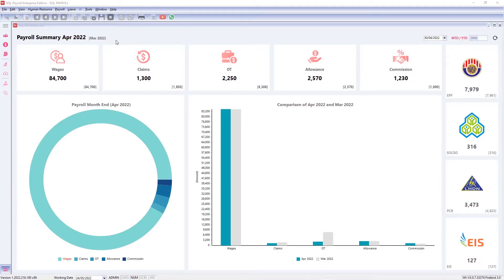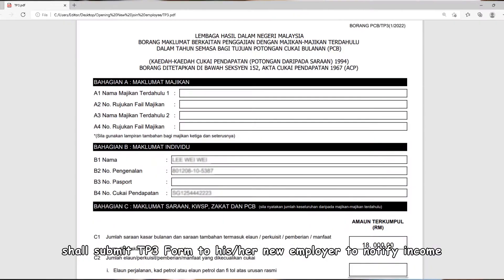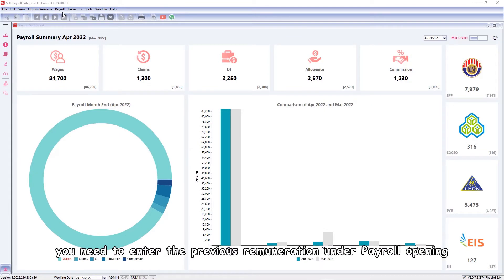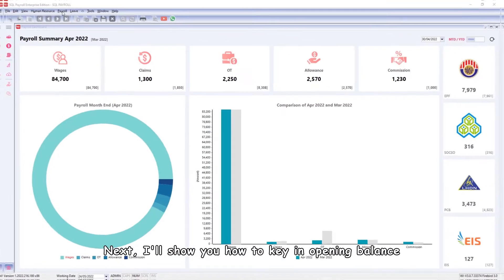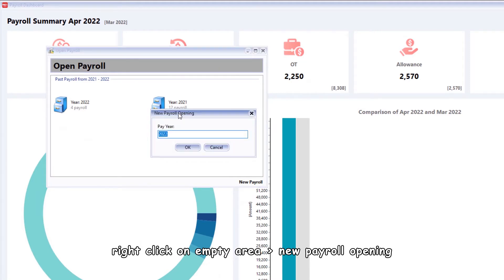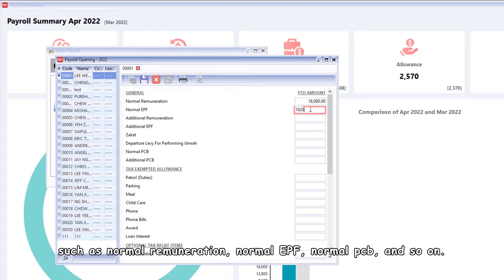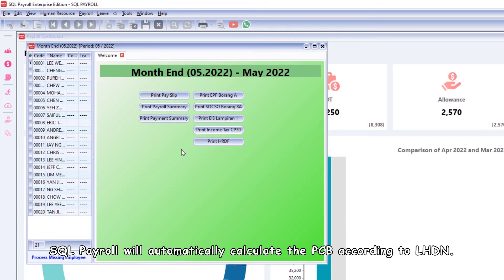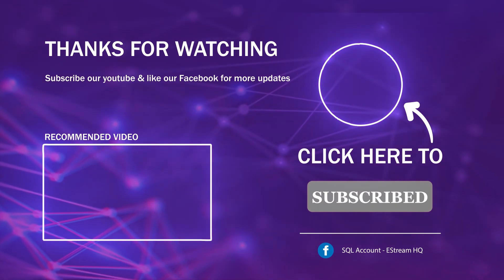SQL Payroll - How to key in opening for new join employees (Form TP3)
in this video I'll show you how to key in opening balance for new join staff. As per Malaysia Inland Revenue Board (IRB) requirement,  employee who newly joined the company during the year shall submit TP3 Form to his/her new employer to notify income relating to his employment with previous employer in the current year.

After receiving the TP3 form from employees, you need to enter the previous remuneration under Payroll opening.

In this example, the new employee starts in May 2022 and works with previous employer from January to April 2022, hence the TP form 3 contains info from January to April 2022.

Next, I'll show you how to key in opening balance for new join employee in SQL Payroll.

Go to payroll, open payroll, right click on empty area, new payroll opening, pay year enter current year, click on 'ok'.

double click the new join employee.

Now you can enter the opening balance based on the employee's TP form 3, such as normal remuneration, normal EPF, normal pcb, and so on.

When you're finished, click the'save' button.

Next, when you process the current month payroll for this employees, SQL Payroll will automatically calculate the PCB according to LHDN.